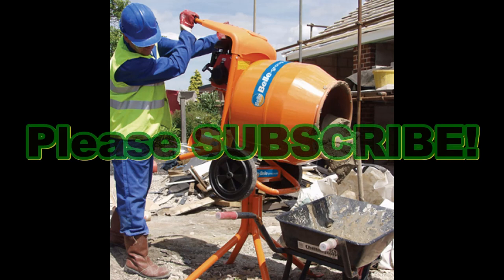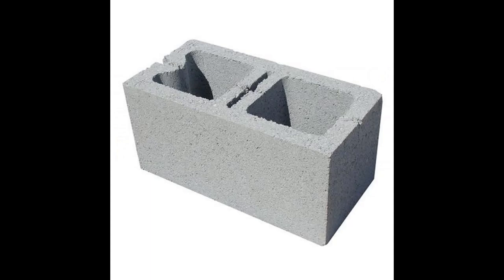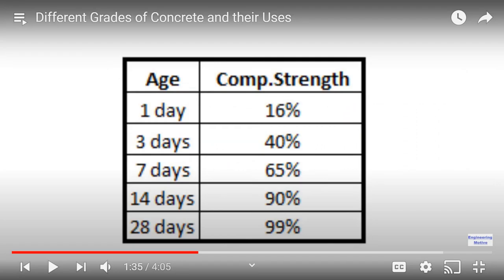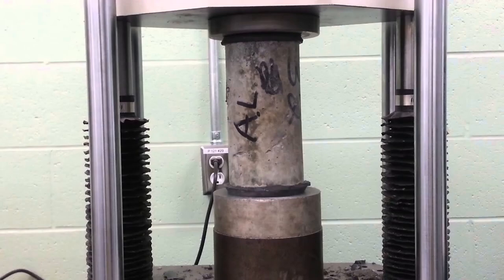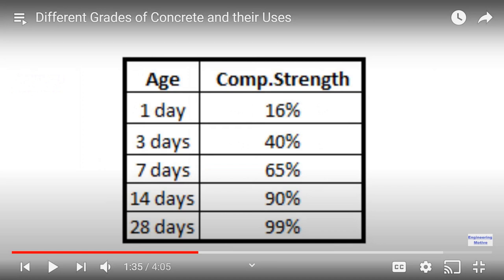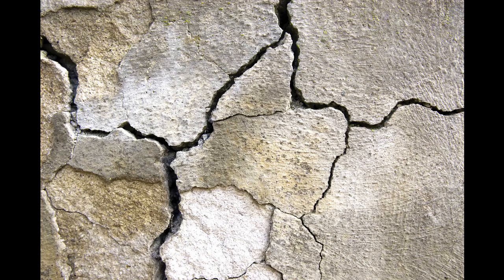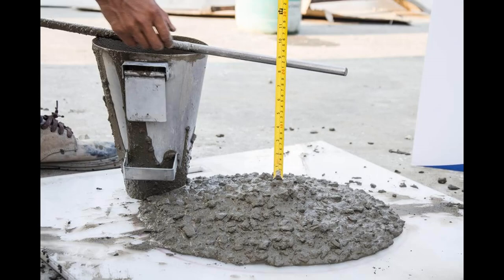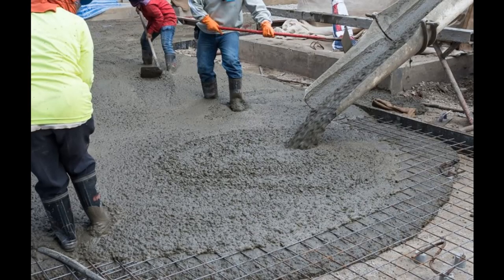Building your dream House in Jamaica part 5. CONCRETE.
Building your dream house in Jamaica. Basic Tutorial and Tips.
The purpose of this series is to provide you with good , solid information so you can make informed decisions when building your dream house in Jamaica.
In this episode I discuss CONCRETE.

This is a MUST WATCH video since good concrete is what determines if your expensive investment appreciates in time or becomes an ever deepening money pit that drains your energy and ruin your retirement.